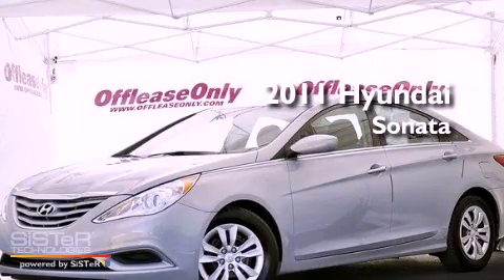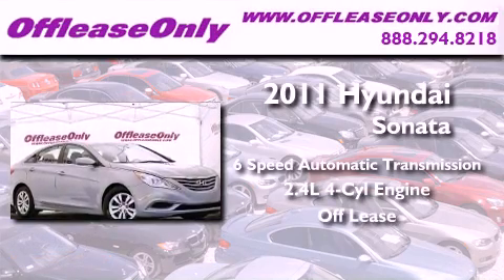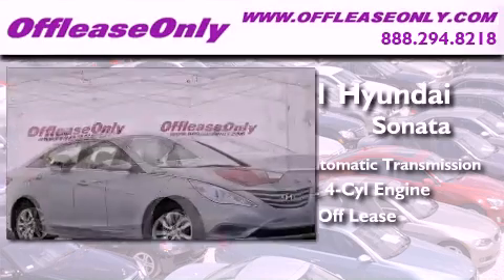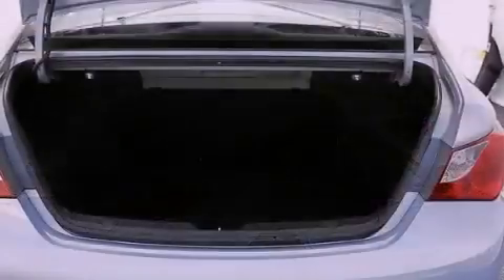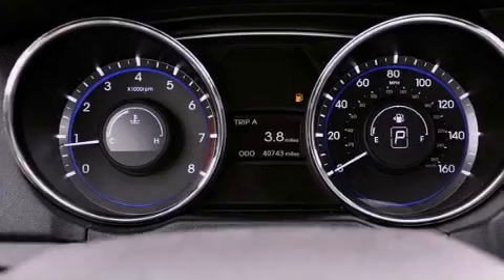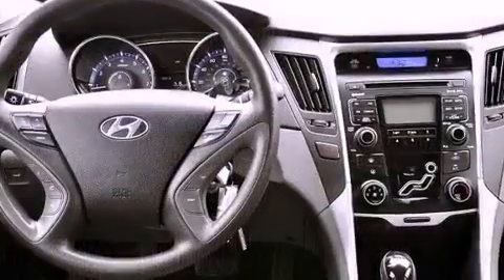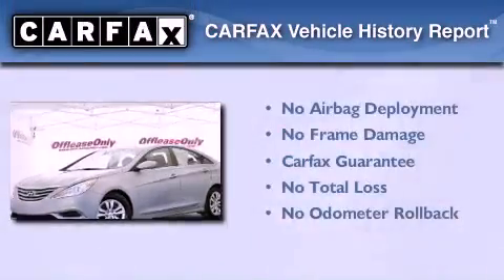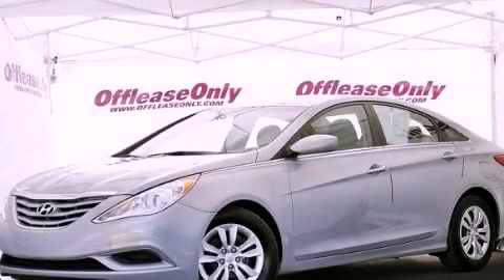2011 Hyundai Sonata Boca Raton FL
Year : 2011
 Make : Hyundai
 Model : Sonata
 Engine : Gas I4 2.4L/144
 Trans . : Automatic
 Exterior : Iridescent Silver Blue Pearl
 Miles : 40,735
 Interior : Gray
 Stock : 38022

 2011 Hyundai Sonata Lake Worth FL